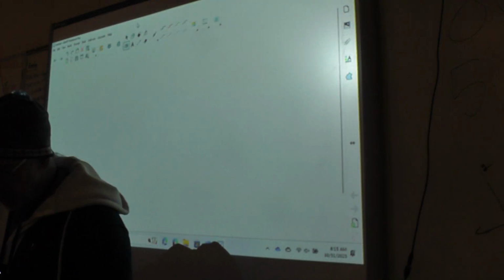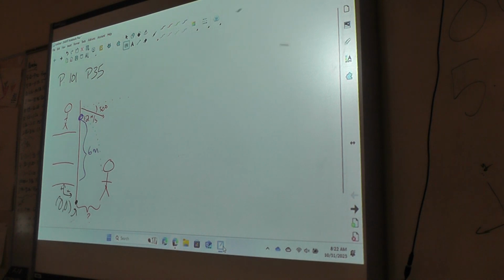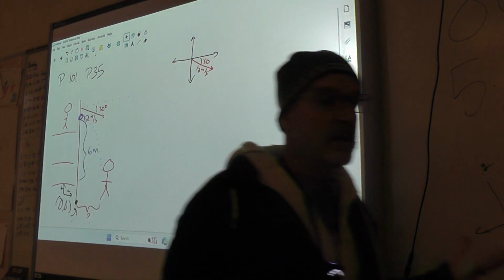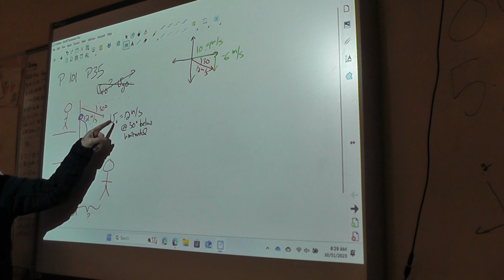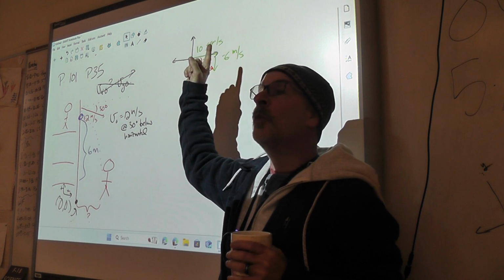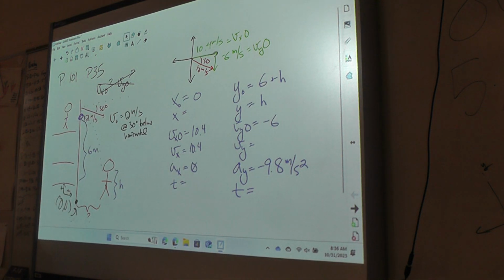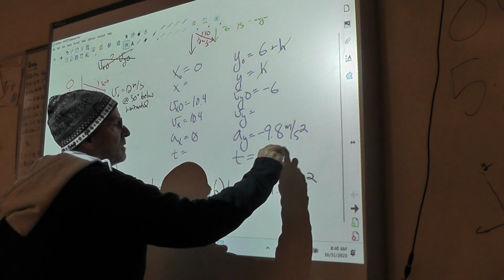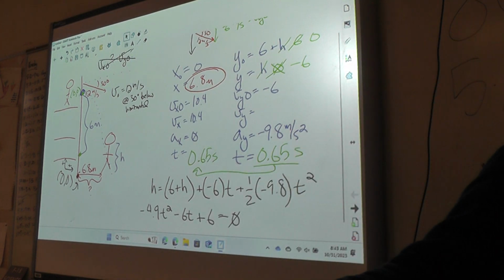Kinematics HW3 P35